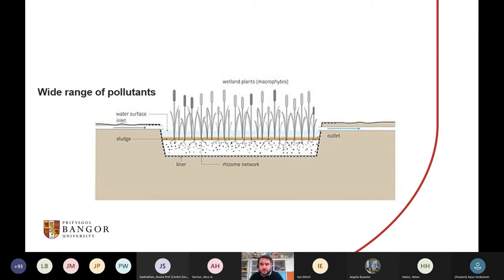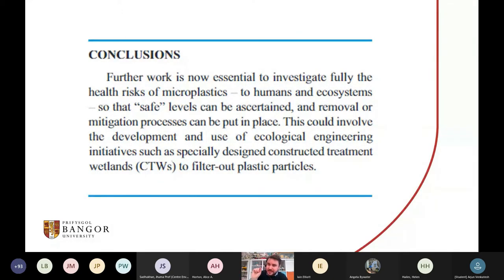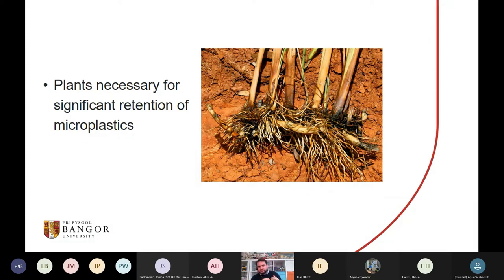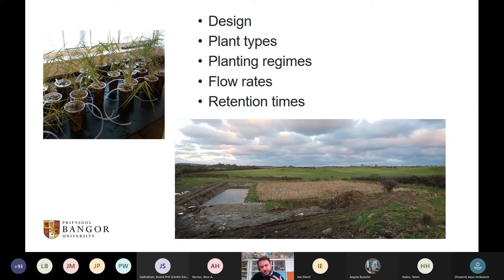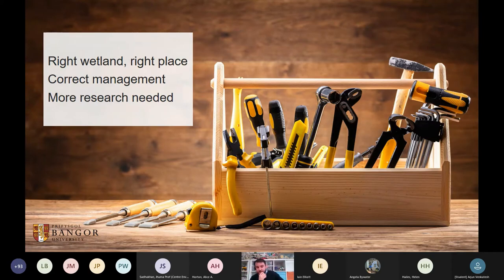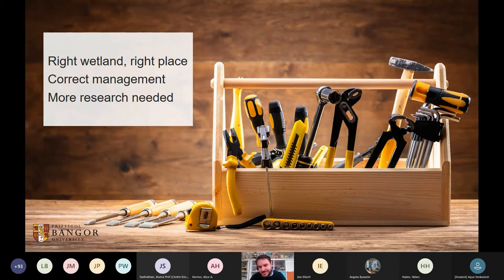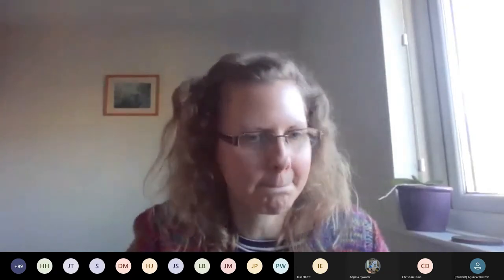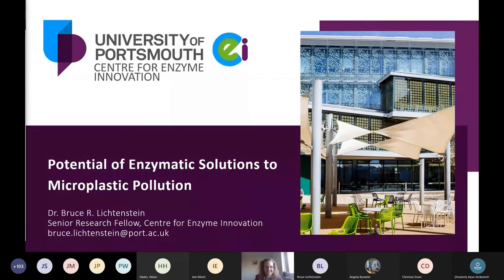Microplastic biological and technological solutions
Featuring:
Professor Jhuma Sadhukhan, University of Surrey: "An LCA Approach to Mitigate Plastic Pollution"
Professor Helen C. Hailes, University College London: "Engineering Enzymes to Degrade Plastic"
Dr Bruce Lichtenstein, University of Portsmouth: "Potential of Enzymatic Solutions to Microplastic Pollution"
Dr Christian Dunn, University of Bangor: "Constructed Treatment Wetlands for microplastic removal"

More information on the event and speakers can be found

EBNet's other events in the field of using microbes for pollution prevention, bioremediation and resource recovery can be found